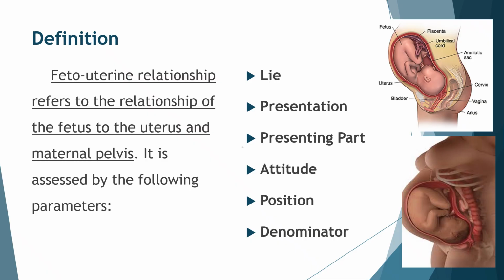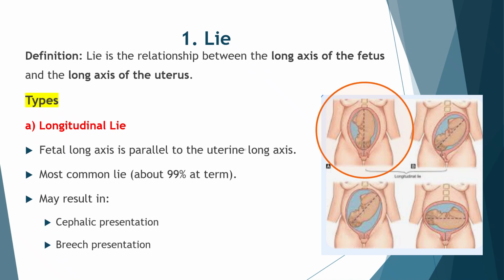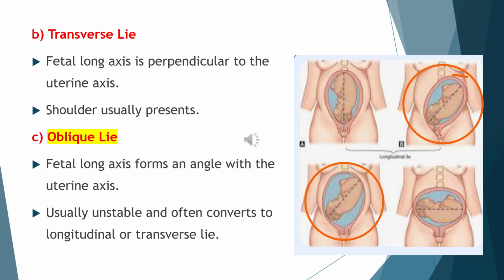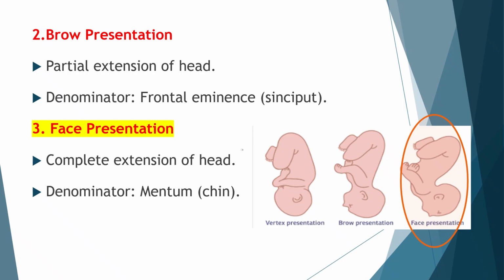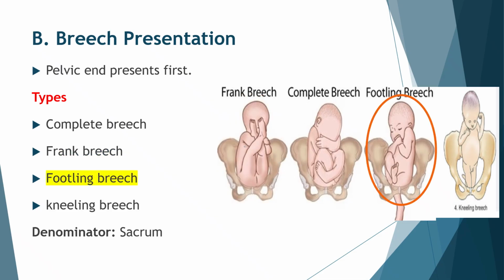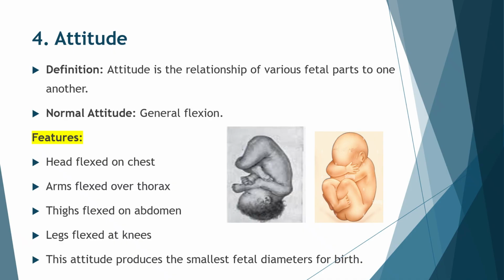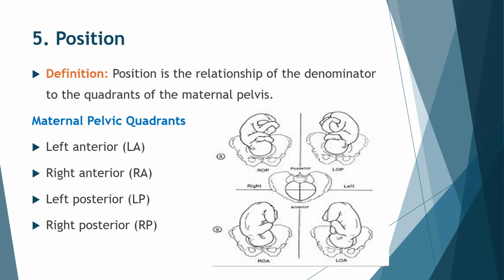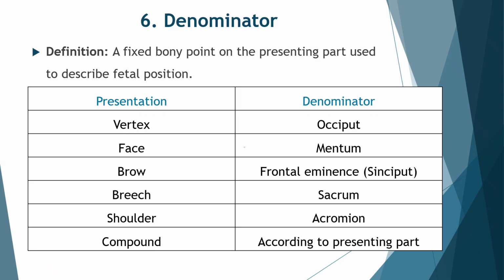Feto-Uterine Relationship Explained Simply for Nursing Students | Lie, Presentation, Attitude,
@janularaju In this video, we will learn the complete concept of Feto-Uterine Relationship in a simple and easy-to-understand classroom style. This topic is very important for B.Sc Nursing, GNM, Midwifery, OSCE, Viva, and University Examinations.

Topics covered in this video:

✔ Definition of Feto-Uterine Relationship
✔ Lie – Longitudinal, Transverse & Oblique Lie
✔ Presentation – Cephalic, Breech & Shoulder Presentation
✔ Vertex, Brow & Face Presentation
✔ Presenting Part
✔ Attitude and Abnormal Attitudes
✔ Position and Maternal Pelvic Quadrants
✔ LOA, ROA, LOP & ROP Positions
✔ Denominator and its Importance
✔ Clinical Importance of Feto-Uterine Relationship

This lecture is explained in a friendly classroom style with simple language, making it easy for nursing students to understand and remember.